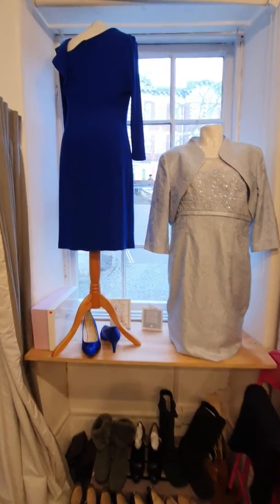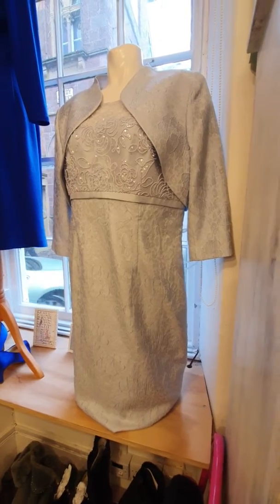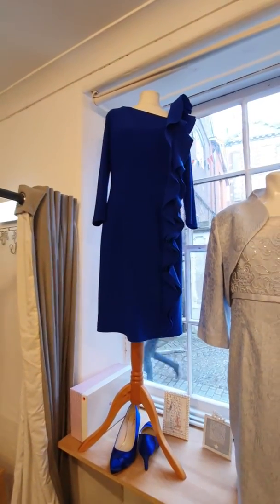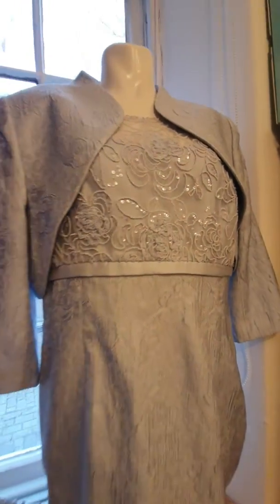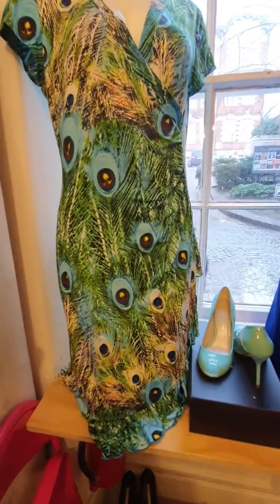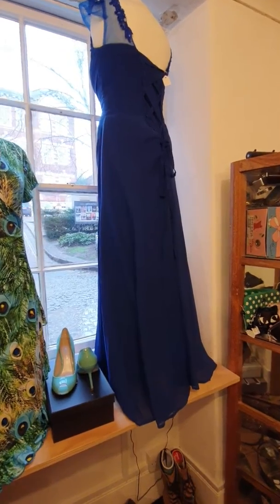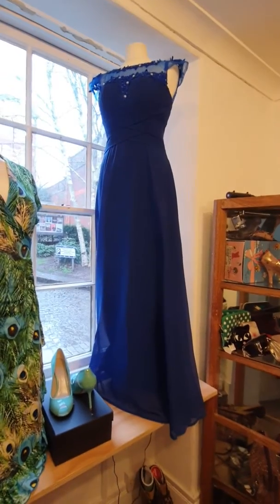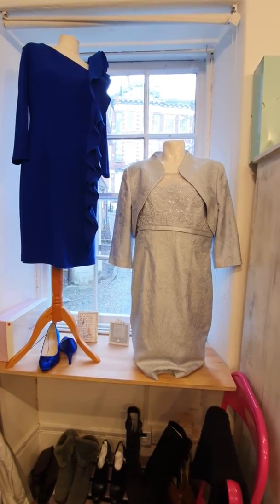Time For Blue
Our stunning blue items to inspire the blue sky to appear and spring to begin. We have stunning dresses perfect for weddings or events by Joseph Ribkoff as well and stunning ball gowns.